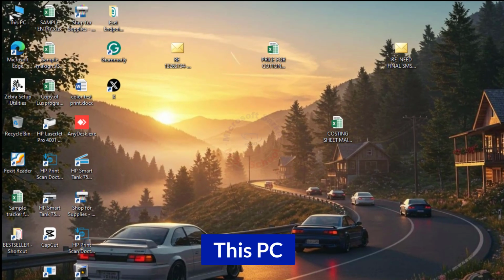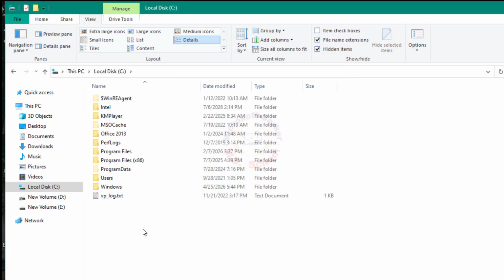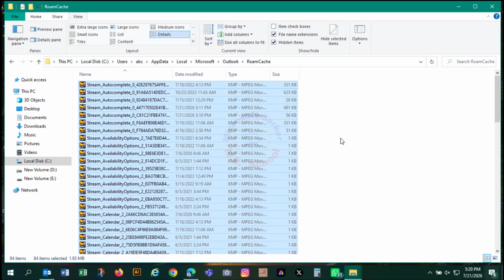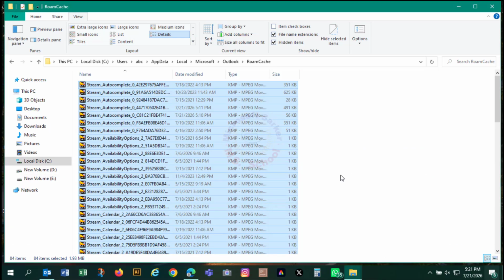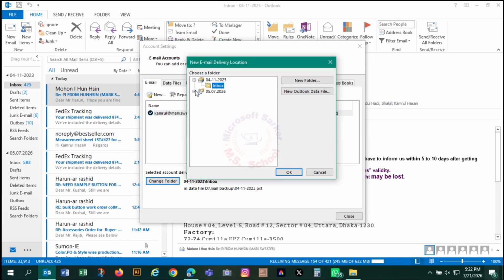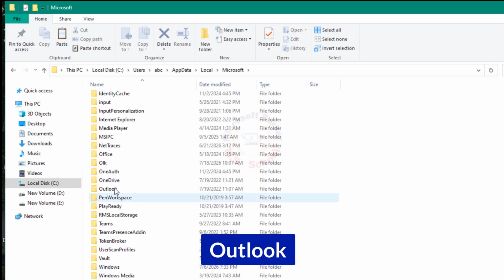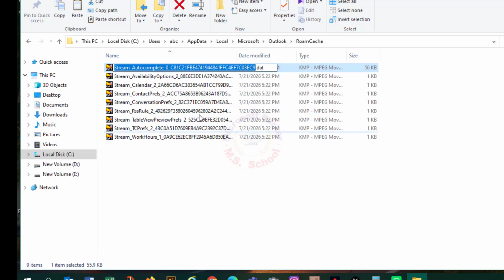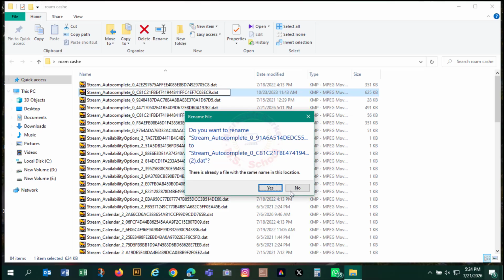How To Restore Outlook Auto Complete Contacts.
Hello friends! Today, I will show you how to fix Restore Outlook Auto Complete Contacts.

Timestamps:
00:00  Intro
00:14  Email Address AutoComplete Options in Microsoft Outlook
04:27  Outro

we have to do is just give the old file the same name as the new file and to do that i'm just going to right click on the new file here and save rename and then right click again and say copy and then i'll have to browse to the directroy where i have the old stream auto complete  file